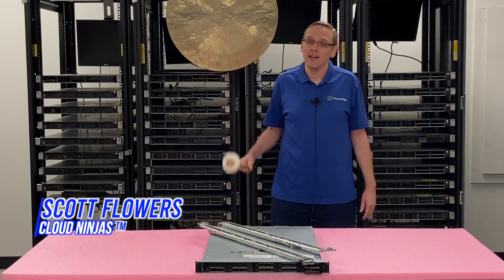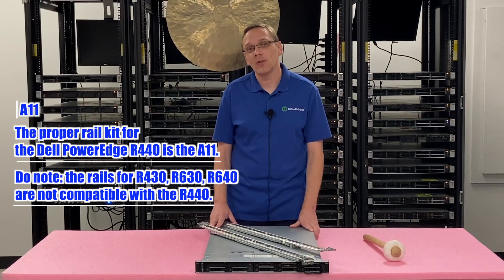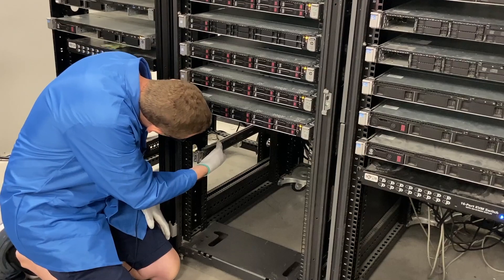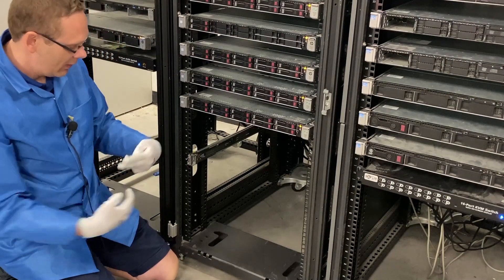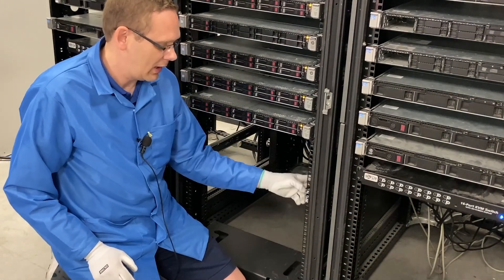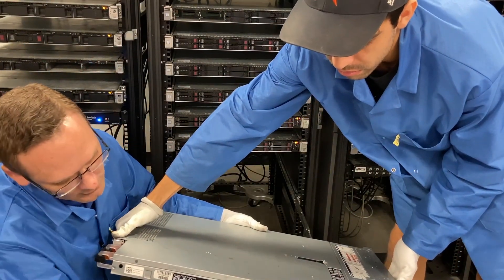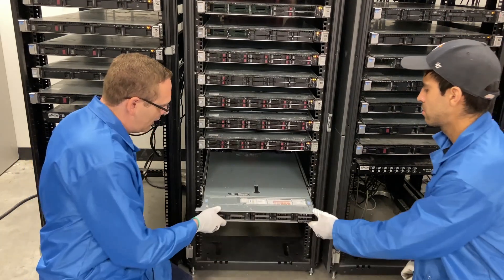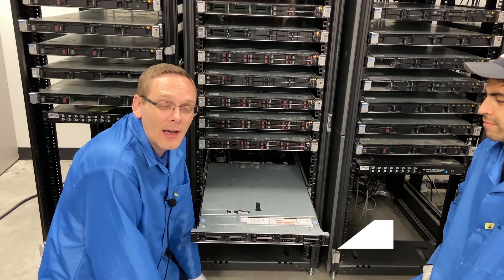Dell PowerEdge R440 | How To Rack a Server | Server Racking | Sliding Rails | Rackmount Server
Dell PowerEdge R440 - This video is a continuation in our Dell R440 video series.  We will show you How To Rack your Dell R440 rackmount server.  Cable management will not be demonstrated in this video.   We will simply be installing the sliding rails and putting the server into a rack.  This video series includes:

4. Network Cards -
5. Different Chassis Types -
6. RAID -

This will be a very short and simple tutorial.  We will attach a pair of sliding rails to our rack and then we will physically install our R640 onto the rails.  Main obstacle - just make sure you line up your rails in the same spot within the rack.  There are also some buttons on the side of the rail that need to be pushed to unlock and slide back into the rack.  Again, this is very a simple video, but we wanted to make sure we covered all major aspects of the R440, including rails and rack mounting.  We also stock a ton of rail kits so please let us know if you are looking to purchase rails.

Do you want to buy a refurbished Dell PowerEdge R440 server? You can custom configure your own server. We have 4 Bay LFF, 8 Bay SFF, and 10 Bay SFF systems in stock.